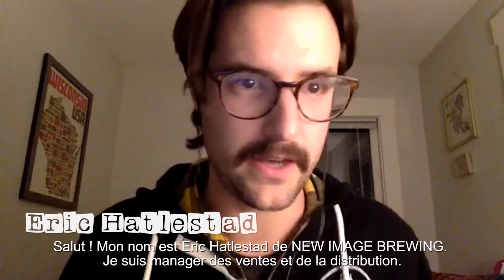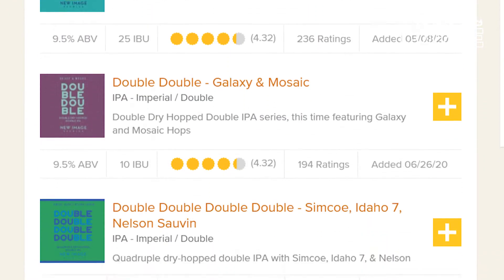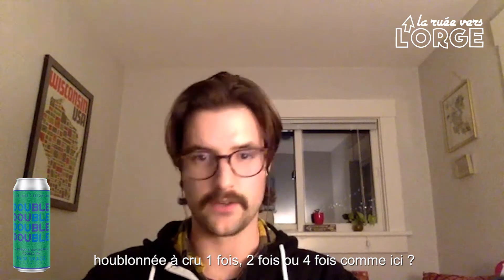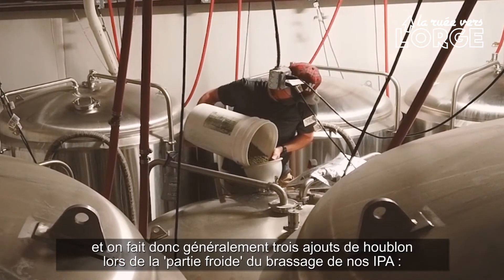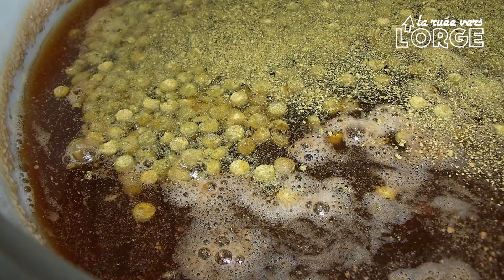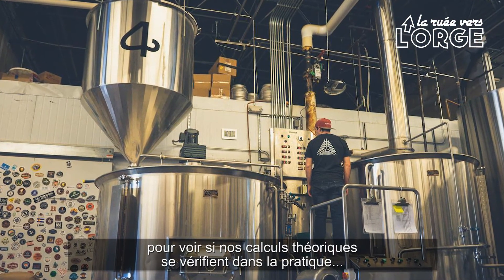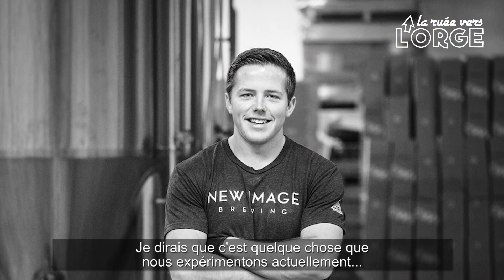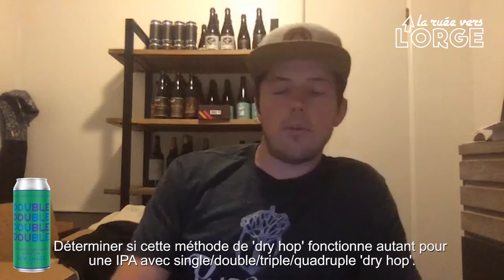[New Image] 6 - Double Double Double Double : Simcoe, Idaho 7 & Nelson Sauvin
Vidéo de présentation de la bière "Double Double Double Double : Simcoe, Idaho 7 & Nelson Sauvin" par Eric Hatlestad & Brandon Capps (New Image Brewing)
© La ruée vers l'orge (2020)